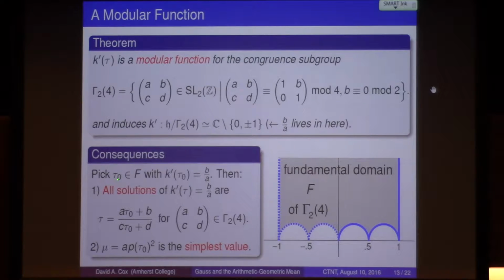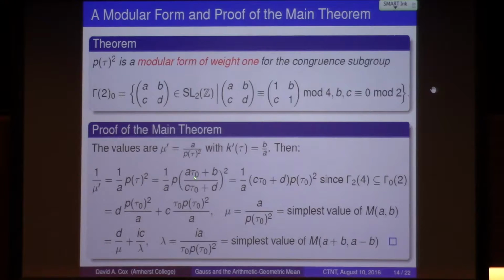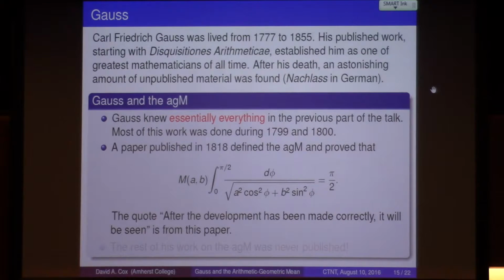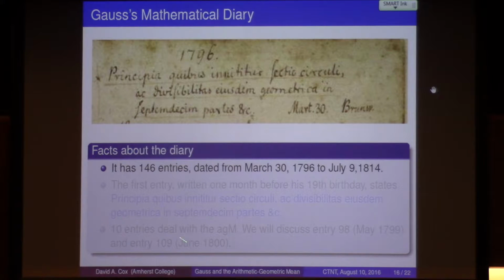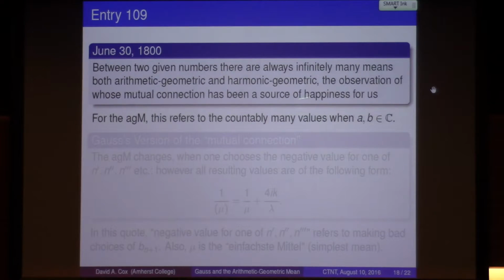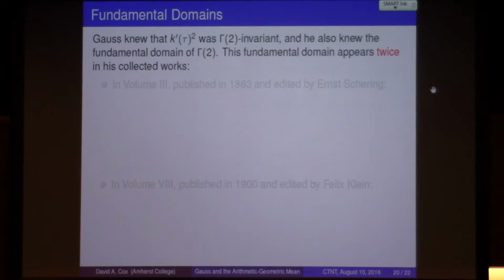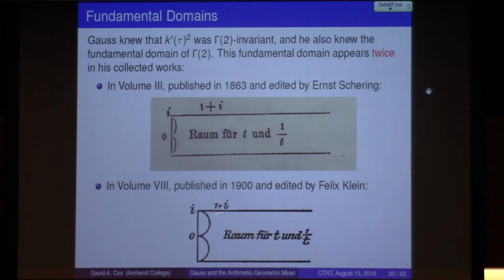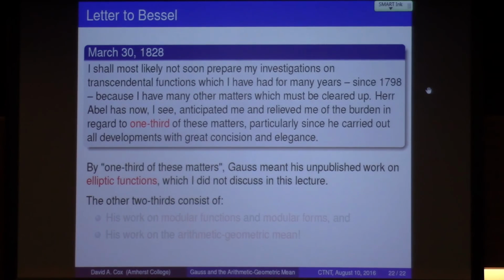“Gauss and the Arithmetic-Geometric Mean” by David Cox (Part 2 of 2)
“Gauss and the Arithmetic-Geometric Mean” by David Cox (Amherst College).